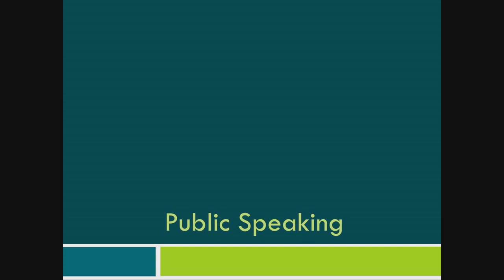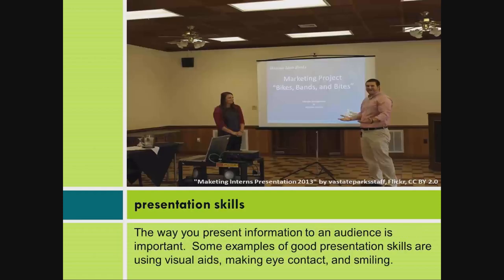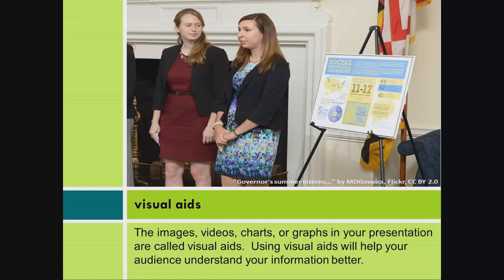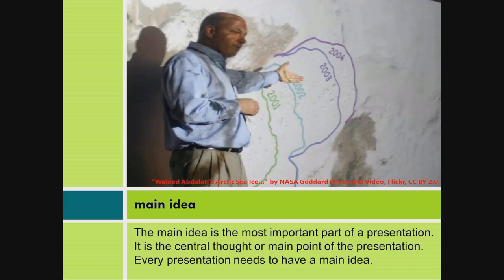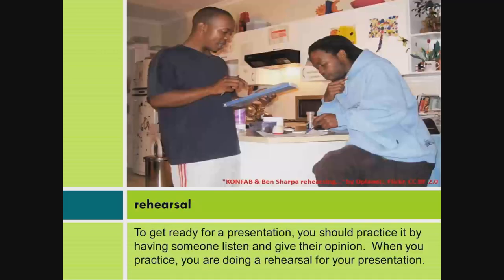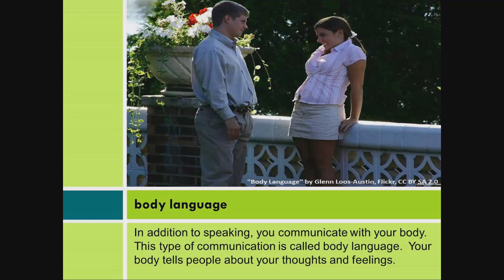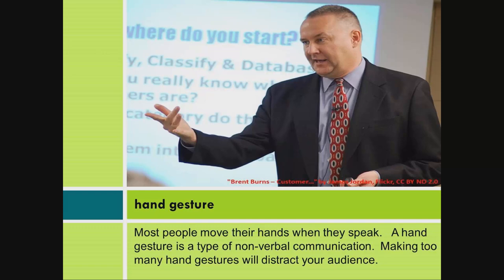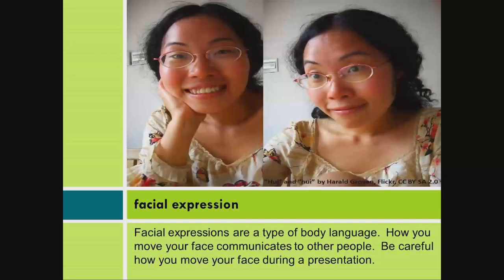Creating Powerful Presentations: Public Speaking